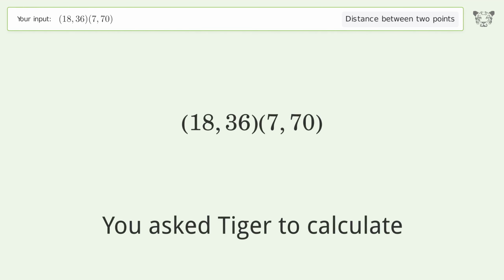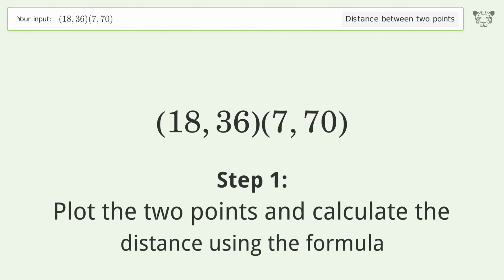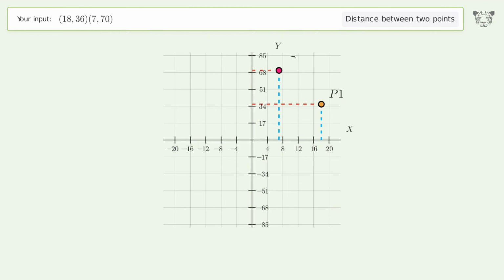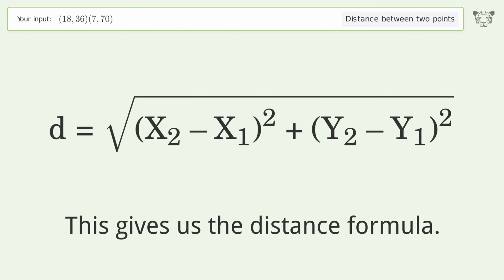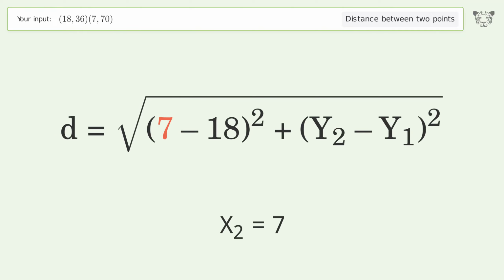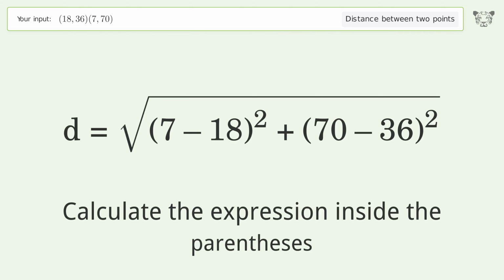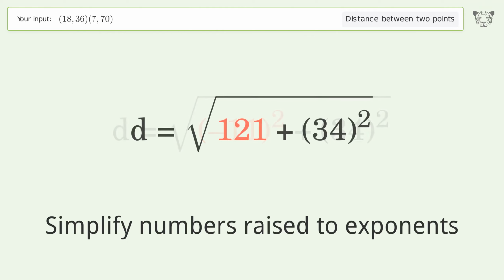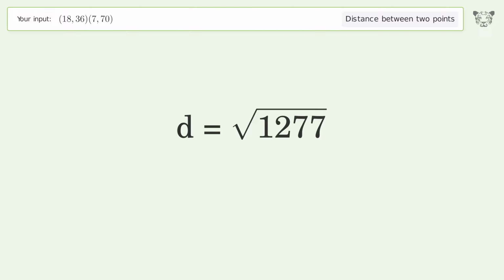Find the distance between two points p1 (18,36) and p2 (7,70): Step-by-Step Video Solution